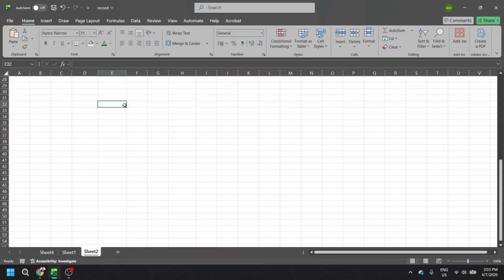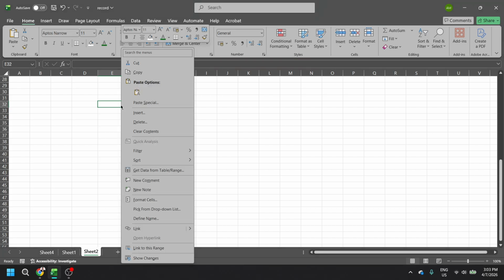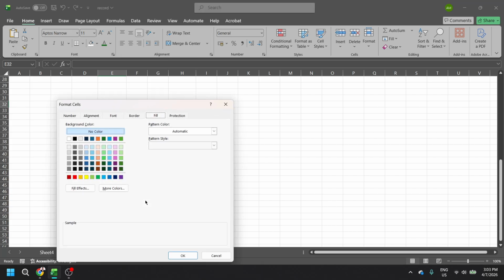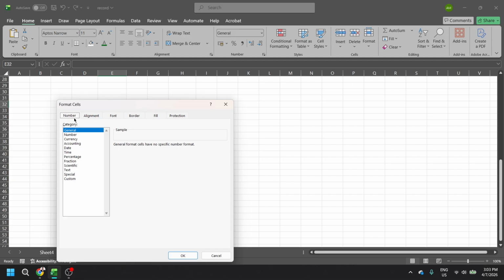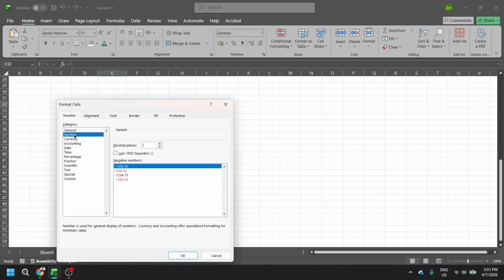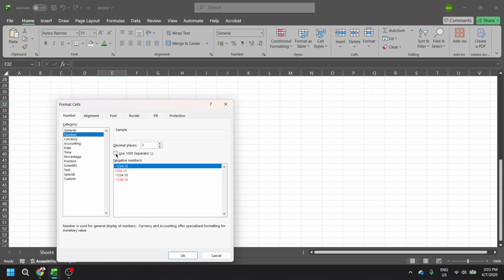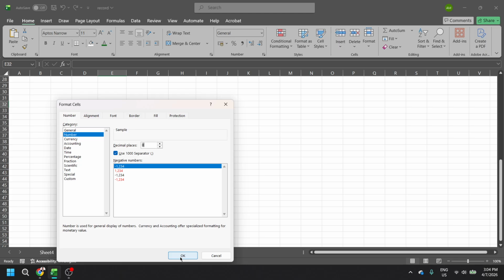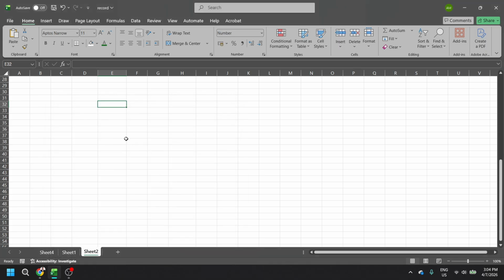How to Get a Thousands Separator (Easy Guide)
In this video, we discuss how to add a thousand separator in Excel to make large numbers easier to read and understand. Learn about excel number formatting options, including decimal places and regional settings, to ensure your data is clean and consistent for better data visualization.

00:00 Introduction
00:20 Select the Cell
00:36 Open Context Menu
00:50 Choose Format Cells
01:06 Select Number Category
01:29 Turn on 1000 Separator
01:46 Control Decimal Places
01:54 Test Formatted Cell
02:25 Adjust Column Width
02:27 Separator Style & Text Entries